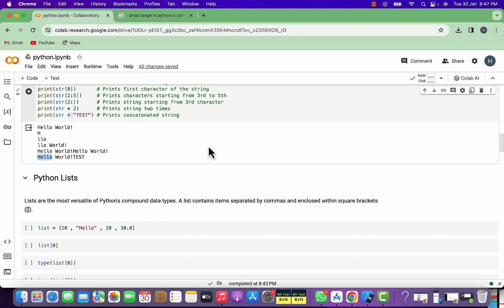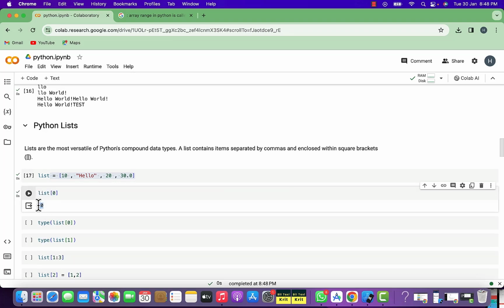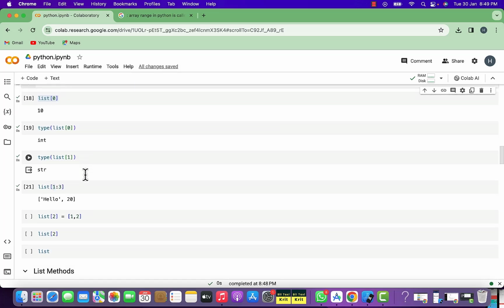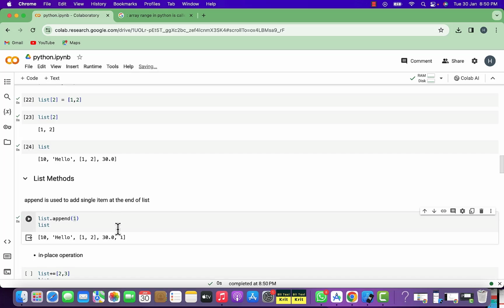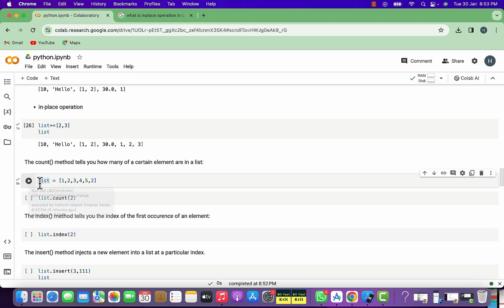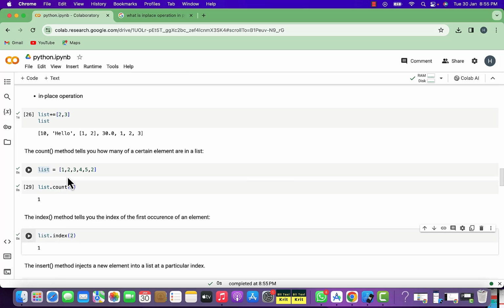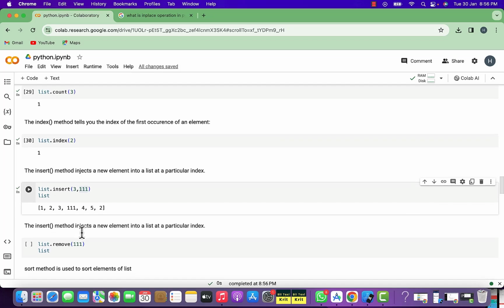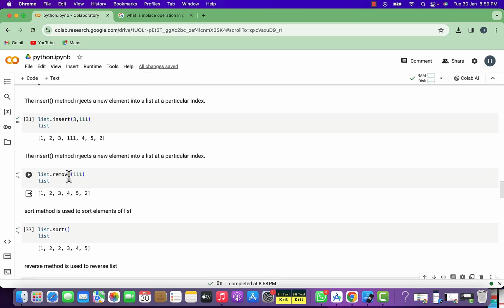Python Lists Explained: Master Data Storage in Minutes! 📝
Lists are one of the most powerful and versatile data structures in Python!

📝 In this tutorial, we’ll break down Python Lists, showing you how to create, modify, and use them effectively. Whether you’re organizing data, performing operations, or just starting with programming, Python Lists are an essential tool. Perfect for beginners looking to enhance their coding skills.